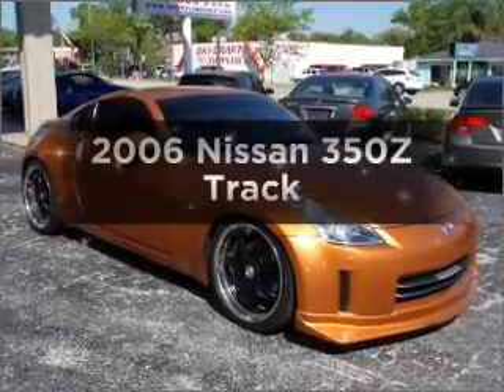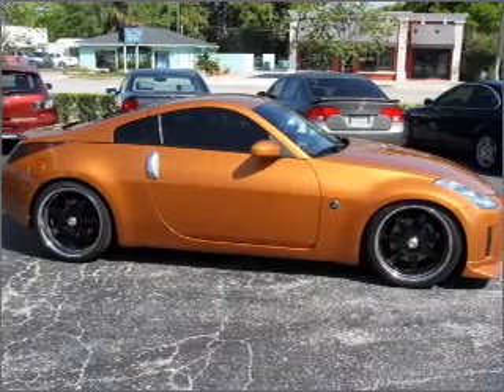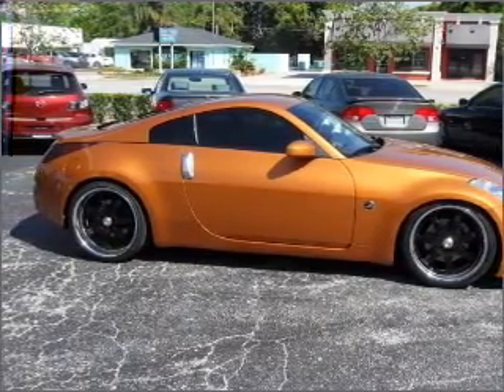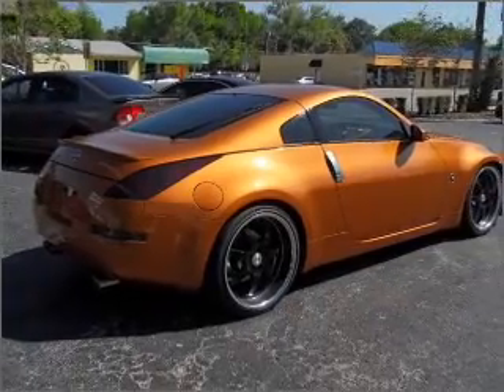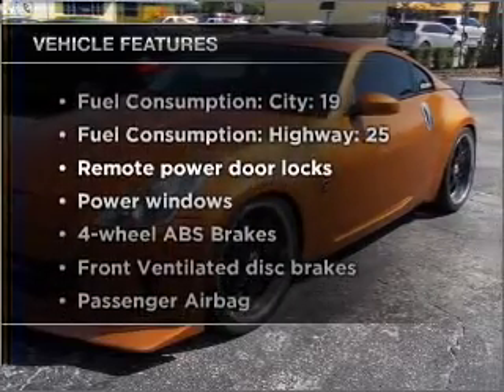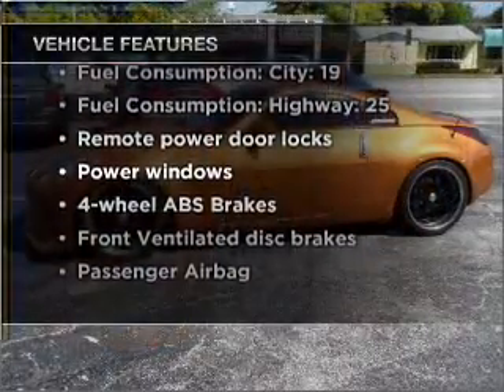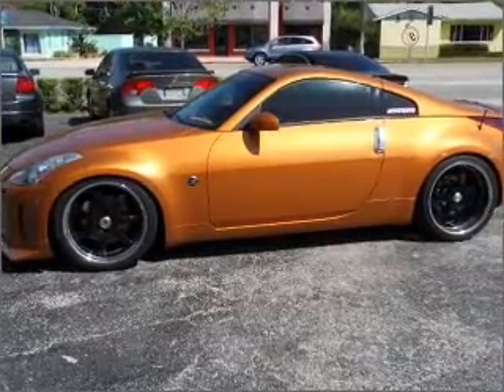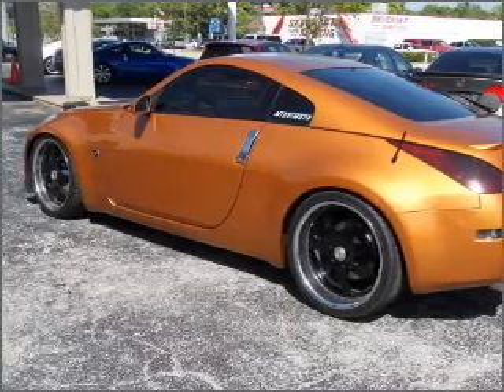2006 Nissan 350Z - Winter Park FL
Year: 2006
Make: Nissan
Model: 350Z
Trim: Track
Engine: 3.5 liter 6 cylinder 24 valve
Transmission: 6-Speed Manual
Color: Black
Mileage: 90211
Address: